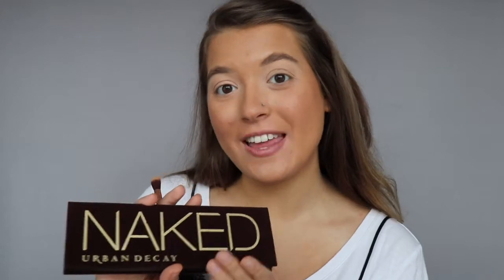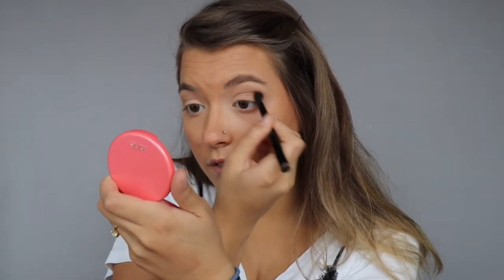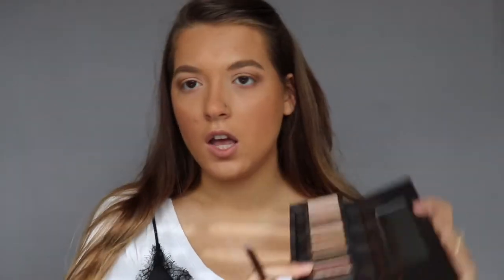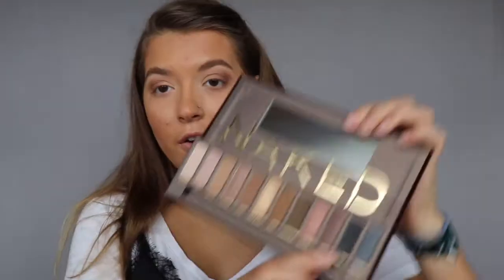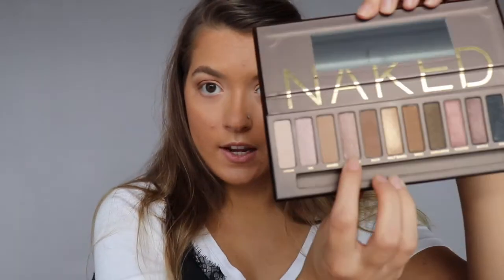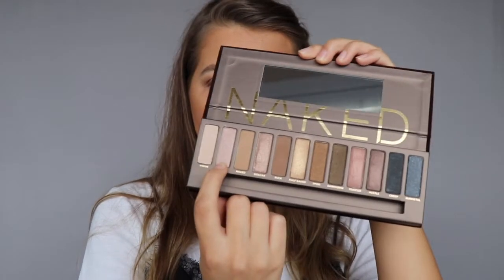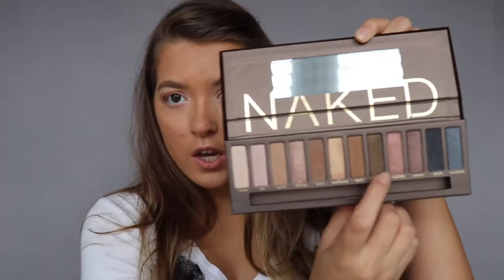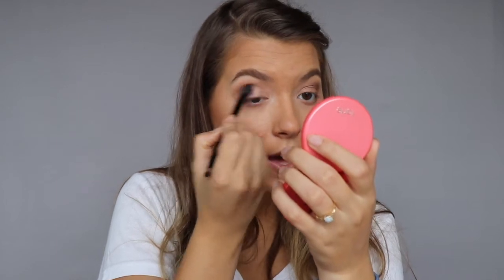NAKED PALETTE DISCONTINUED?? | Tribute / Tutorial to say Goodbye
RIP NAKED PALETTE 🙏🏼🙏🏼🙏🏼 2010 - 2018

Y’all this palette is definitely not the most bold or pigmented palette right now, but it’s extremely beginner friendly - you really can’t mess up with the color combinations and the ease of blending. All products used will be listed below.

PRODUCTS USED:
EYES:
Colourpop No Filter Matte Concealor - Light 16
Urban Decay Naked Palette
NYX Felt Tip Liner - Dark Brown

FACE:
LA Girl Pro Coverage Foundation
Anastasia Beverly Hills Cream Contour Kit - Light
Benefit Cosmetics Hoola Bronzer
Tarte Cosmetics Amazonian Clay Blush - Blissful
Tarte Make Believe In Yourself - Highlight shade